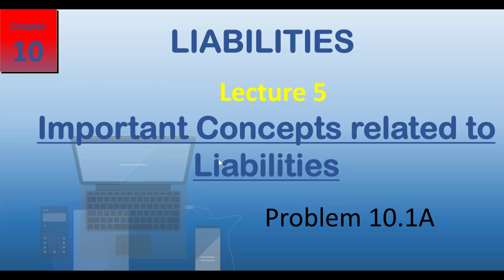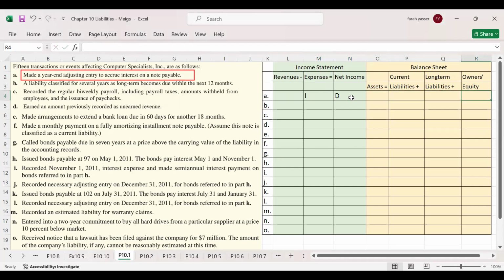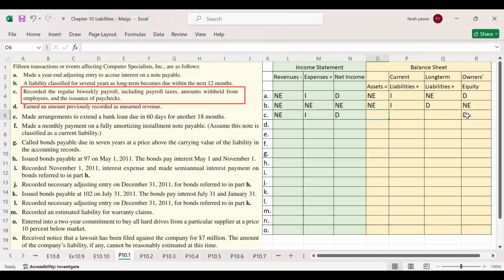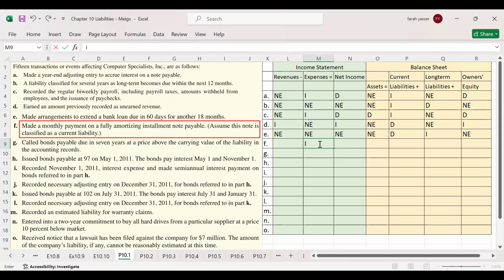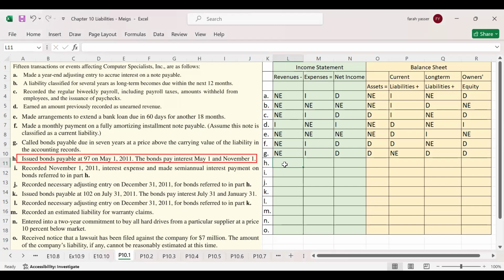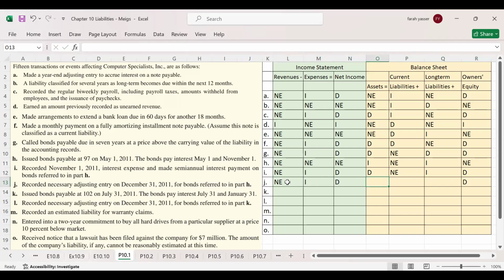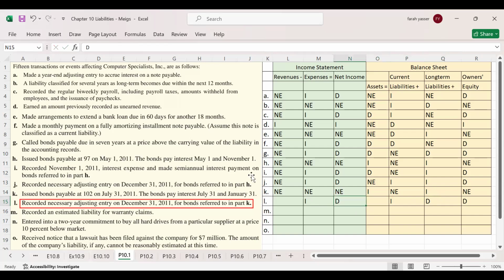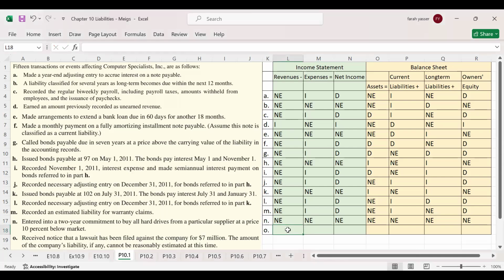Chapter 10 | Lecture 5 | Problem 10.1A | Financial and Managerial Accounting | Meigs Solutions